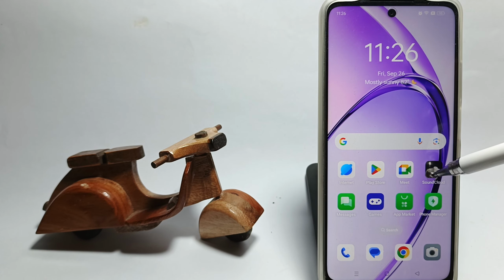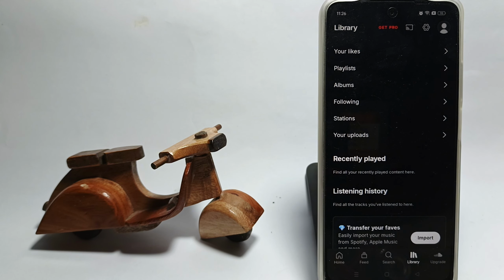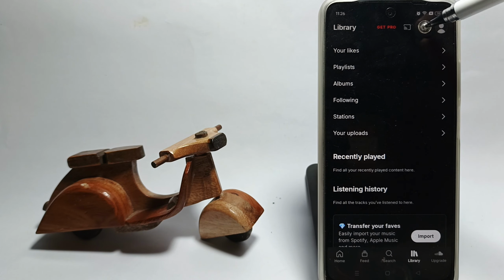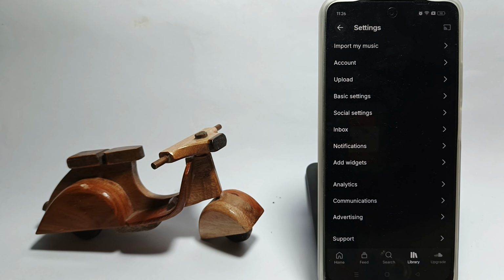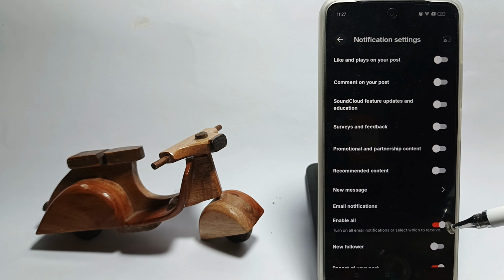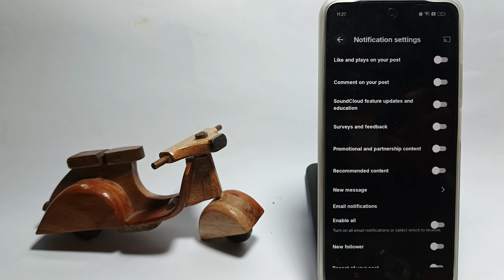How To Turn Off All Email Notifications On SoundCloud App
This video is relevant:
how to turn off all email notifications
soundcloud app
how to turn off all email notifications soundcloud app
how to turn off all email notifications on soundcloud
turn off all email notifications soundcloud app
how to disable all email notifications on soundcloud app
tutorial turn off all email notifications on soundcloud